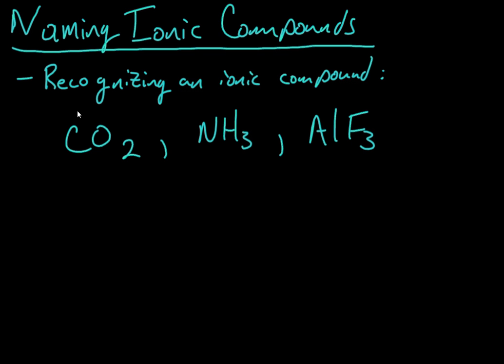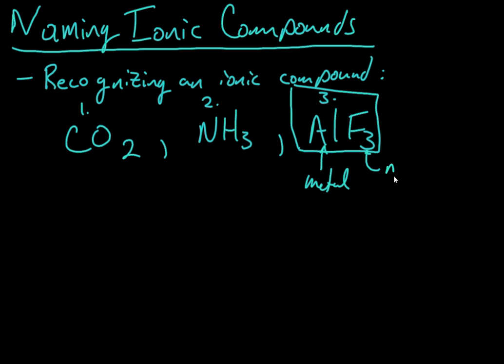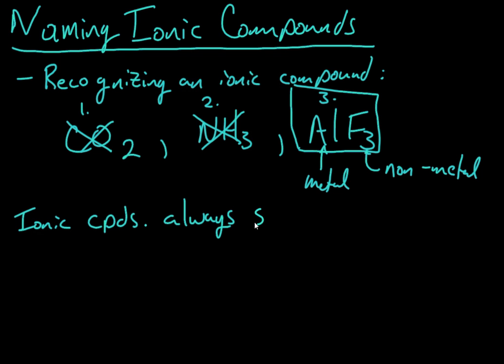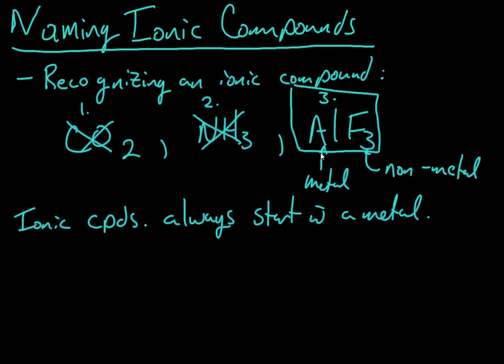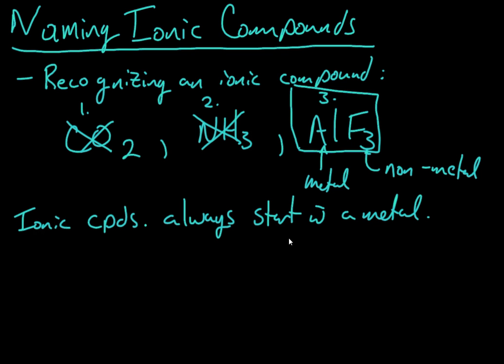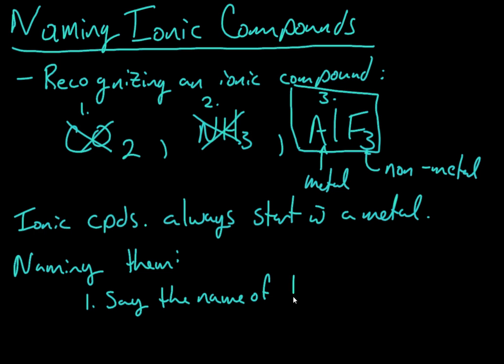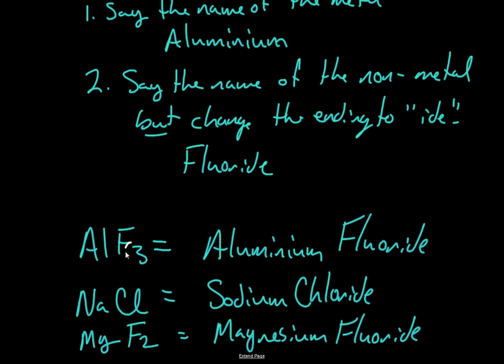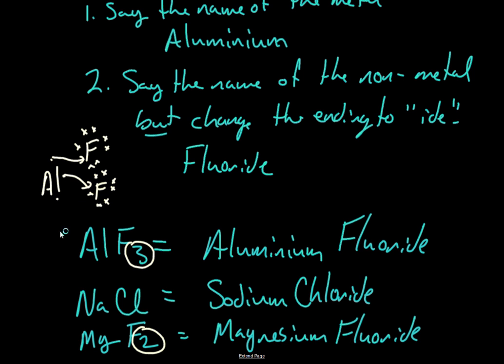Naming Simple Ionic Compounds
How we name binary ionic compounds.